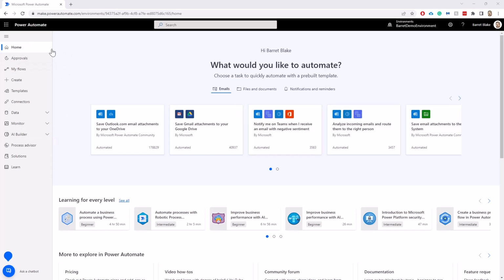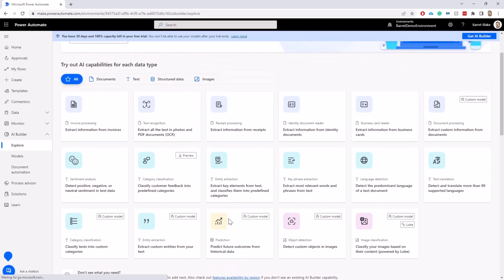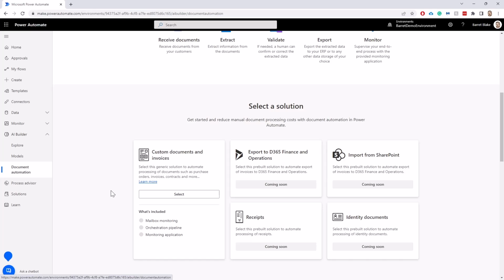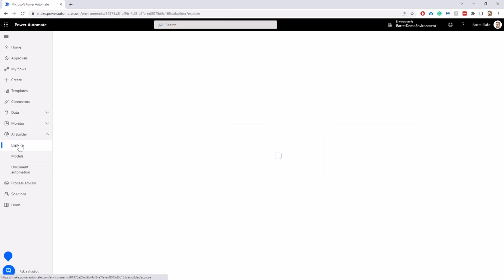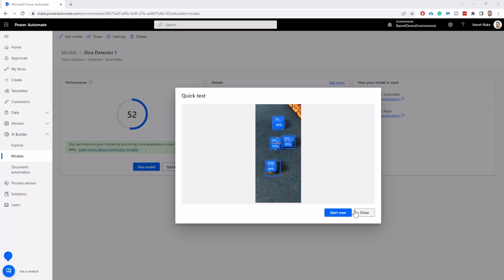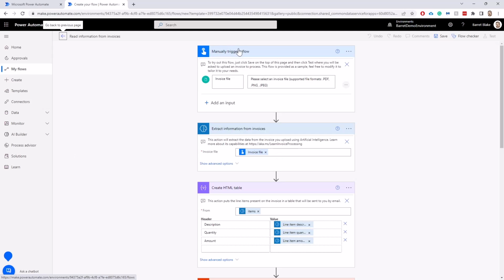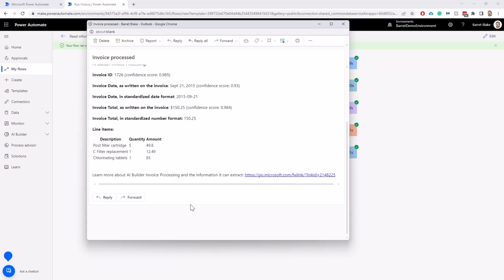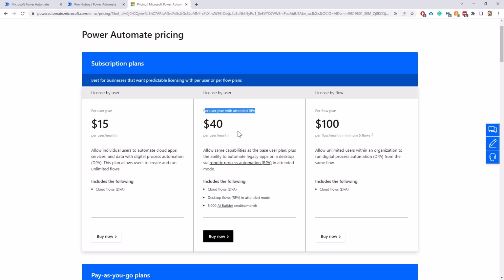A Quick Introduction to AI Builder On Power Automate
This video details a quick introduction the the AI Builder feature of Microsoft Power Automate.